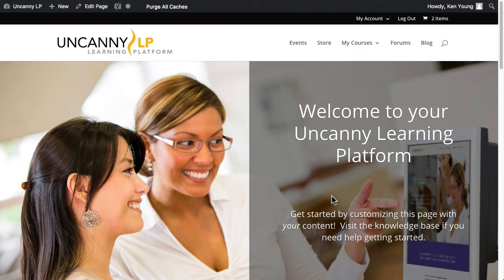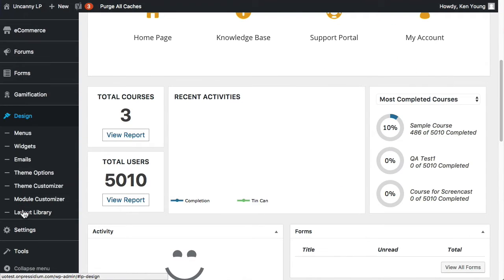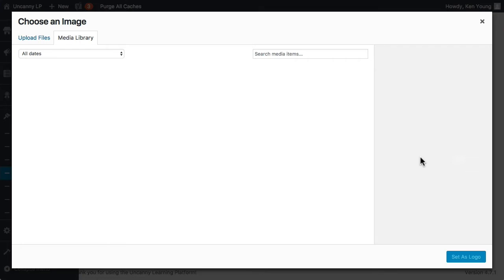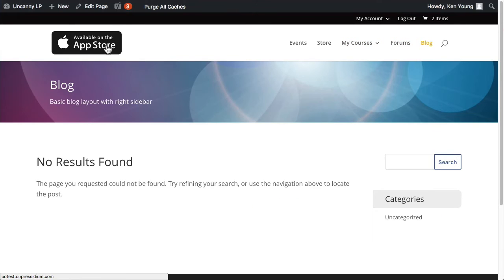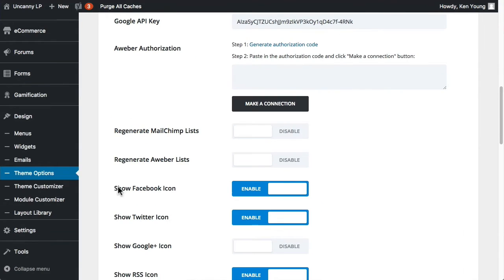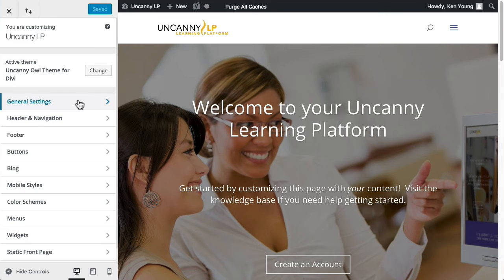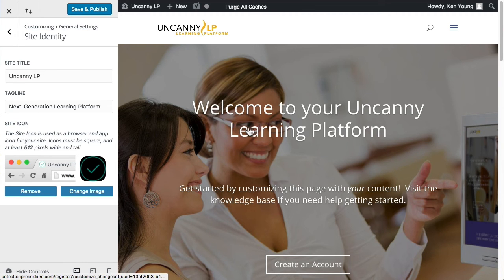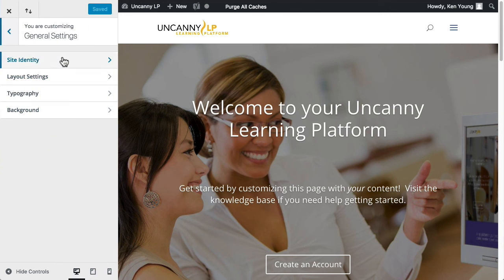Uncanny LP: Adding Your Logo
Learn how to add your logo and favicon to your Uncanny LP WordPress elearning platform.